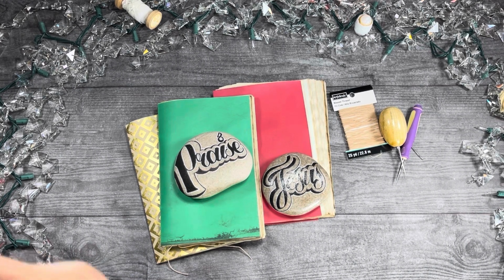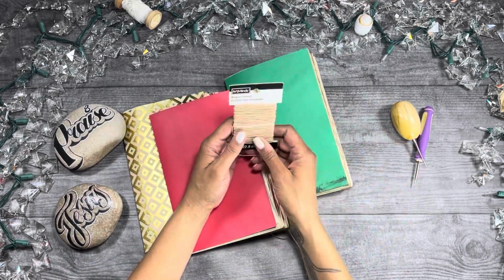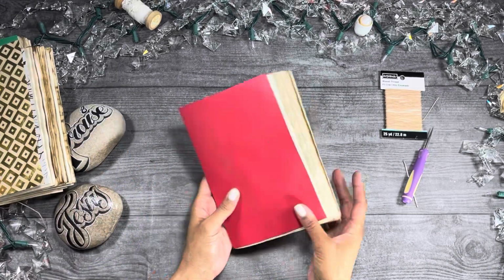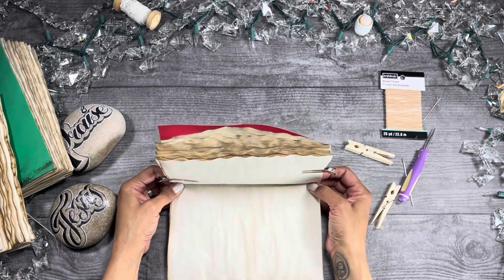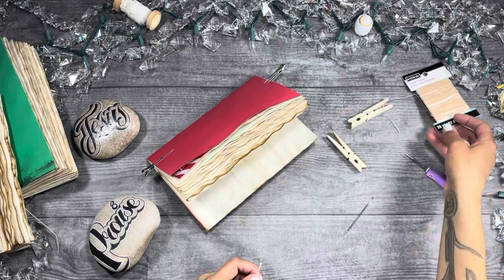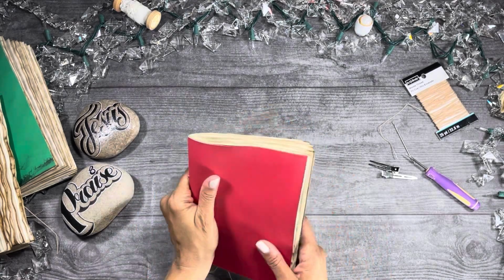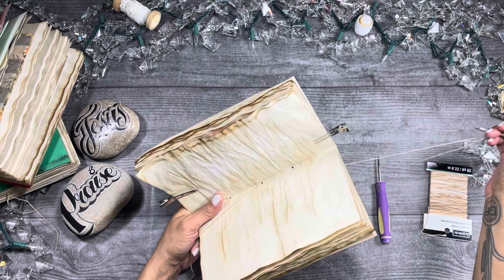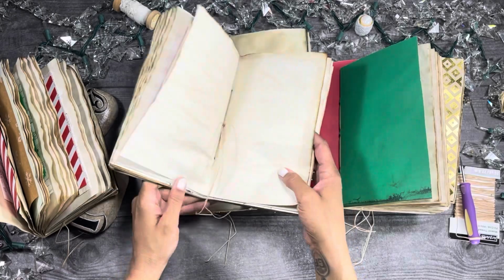How to SEW A Journal Signature • Christmas Cinnamon Coffee Junk Journals.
How to Sew Journal Signatures
Making Christmas Junk Journal Signatures for the my website LOORArtistry.com and the Shopping Bizzare I entered my company into. These are the same Junk Journal signatures In